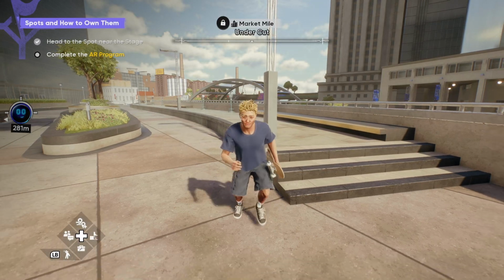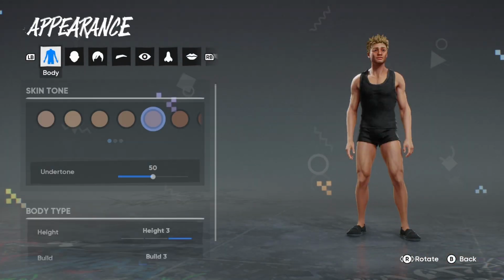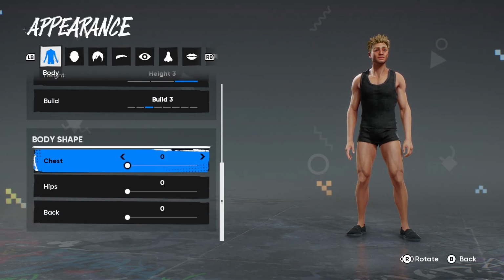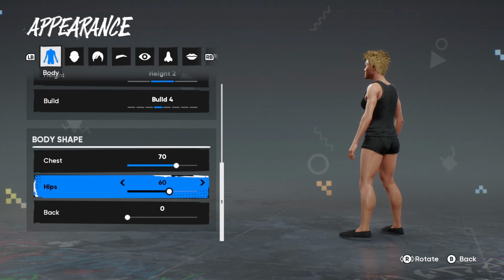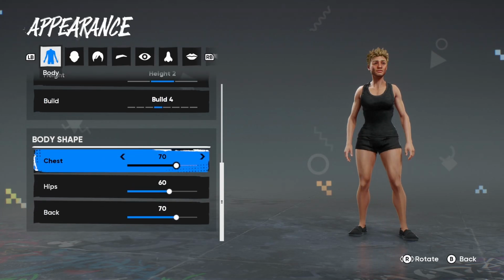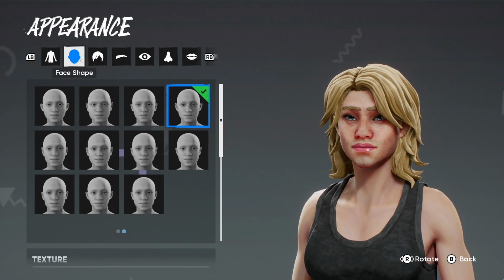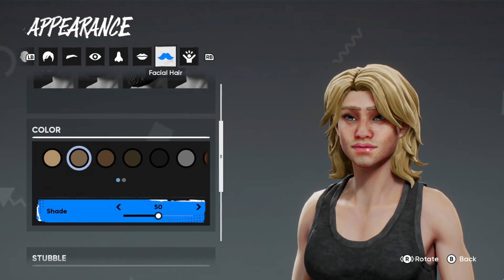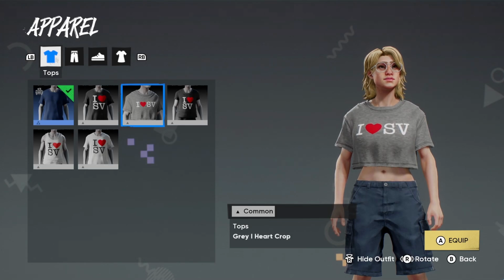How to Change Gender in Skate. (Skate 4)